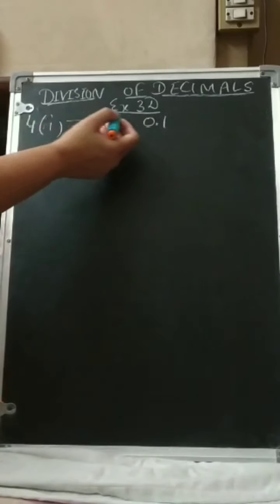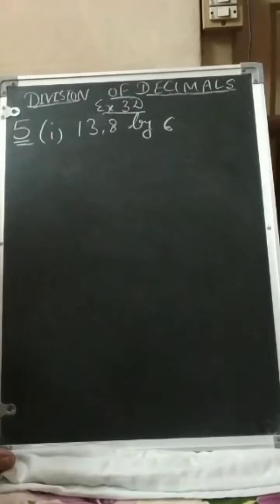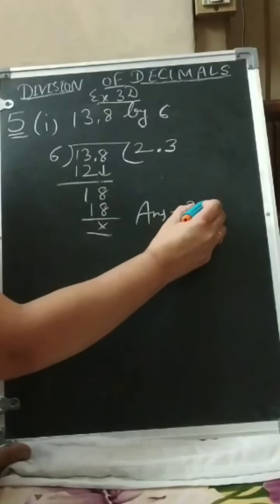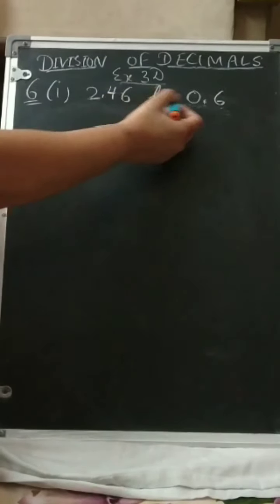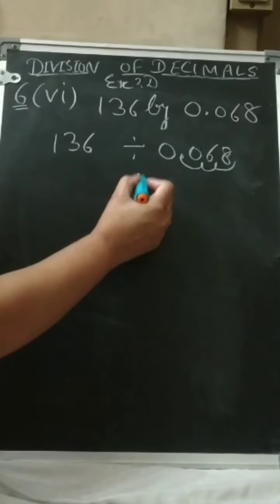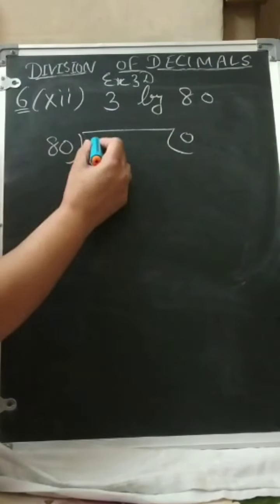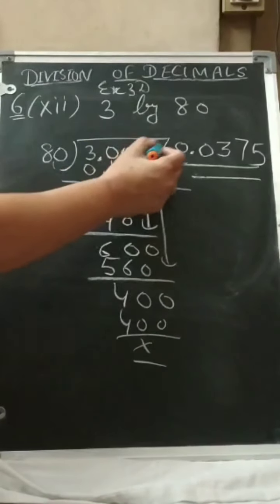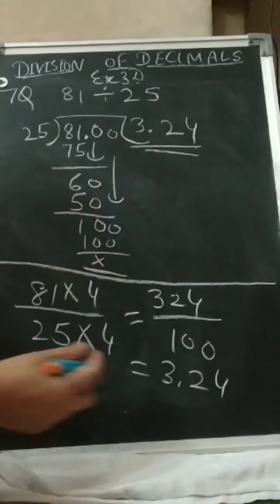DIVISION OF DECIMALS